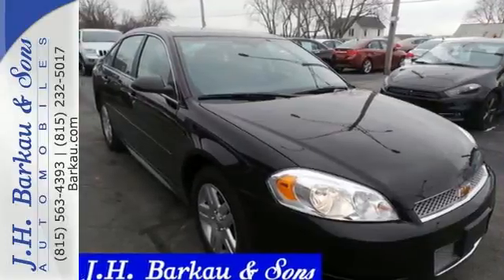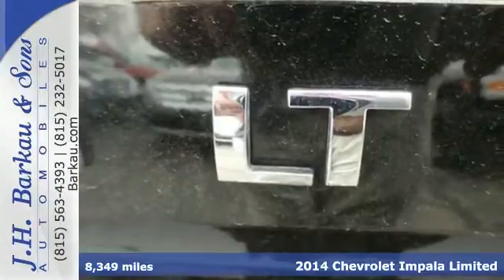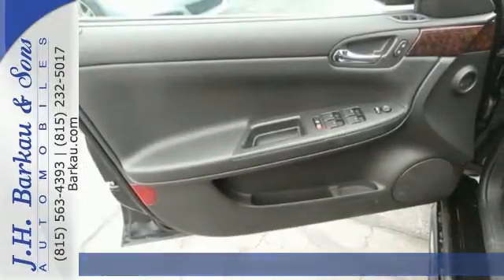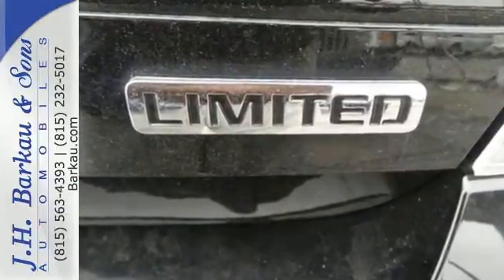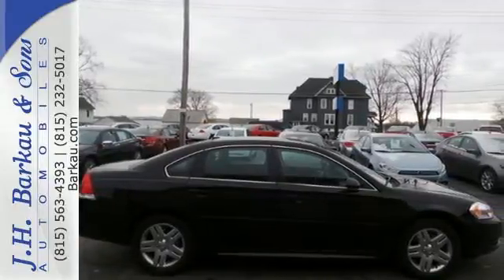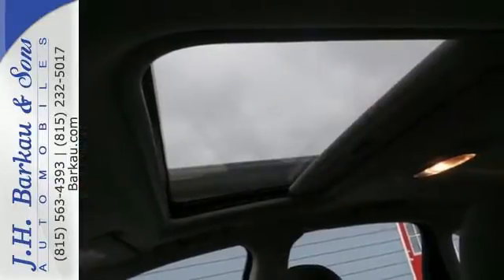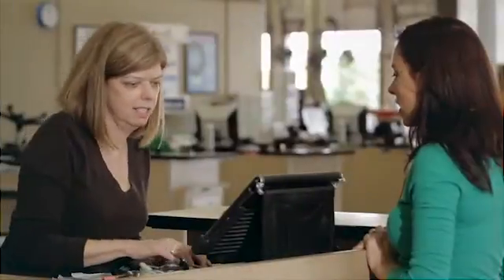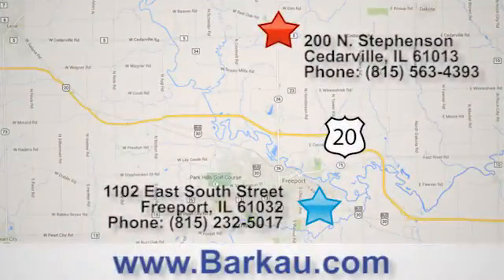2014 Chevrolet Impala Limited Cedarville IL Rockford, IL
Year: 2014
Make: Chevrolet
Model: Impala Limited
Trim: 4dr Sdn LT
Engine: 3.6L V6 Cylinder Engine
Transmission: 6-Speed A/T
Color: Black
Interior: Ebony
Mileage: 8349
Stock #: XE1167538
VIN: 2G1WB5E3XE1167538
CARFAX 1-Owner, LOW MILES - 8,349! FUEL EFFICIENT 30 MPG Hwy/18 MPG City! Sunroof, Satellite Radio, iPod/MP3 Input, CD Player, Dual Zone A/C, Remote Engine Start, Onboard Communications System, ENGINE, 3.6L SIDI DOHC V6 VVT AND MORE! KEY FEATURES INCLUDE: Satellite Radio, iPod/MP3 Input, CD Player, Onboard Communications System, Aluminum Wheels, Remote Engine Start, Dual Zone A/C MP3 Player, Keyless Entry, Remote Trunk Release, Steering Wheel Controls, Child Safety Locks. OPTION PACKAGES: includes (CF5) power sunroof and (UG1) Universal Home Remote, with sunshade, (STD), (300 hp [223.7 kW] @ 6500 rpm, 262 lb-ft of torque [353.7 N-m] @ 5300 rpm) (STD). LT with Black exterior and Ebony interior features a V6 Cylinder Engine with 300 HP at 6500 RPM*. EXPERTS CONCLUDE: Approx. Original Base Sticker Price: $26, 800*. PURCHASE WITH CONFIDENCE: CARFAX 1-Owner BUY FROM AN AWARD WINNING DEALER: Since 1952, J.H. Barkau & Sons has served the Northern Illinois and Southern Wisconsin stateline area and we can proudly boast to over 70, 000 customers in those years. We are the 2013 and 2014 DealerRater Illinois Used Car Dealer of the Year. We have also been voted Best in Region for 18 consecutive years. Pricing analysis performed on 12/17/2014. Horsepower calculations based on trim engine configuration. Fuel economy calculations based on original manufacturer data for trim engine configuration. Please confirm the accuracy of the included equipment by calling us prior to purchase.

Address:
200 N. Stephenson